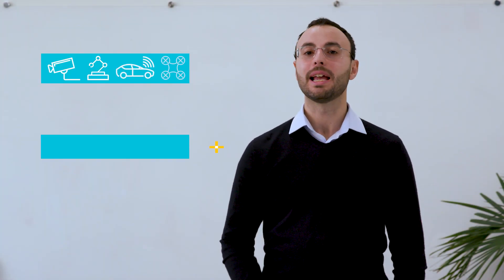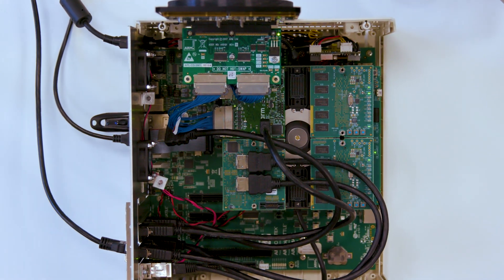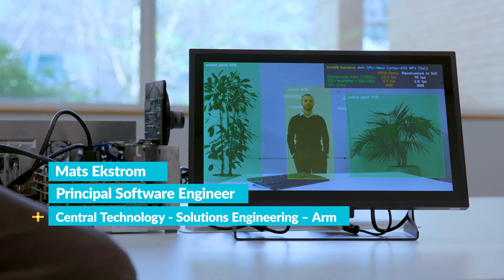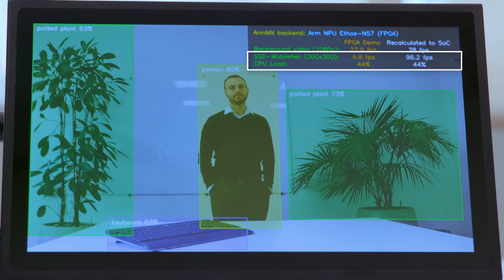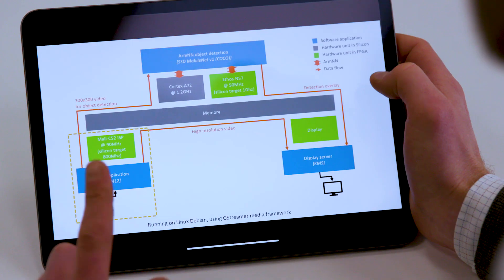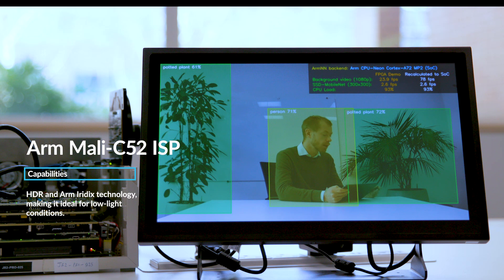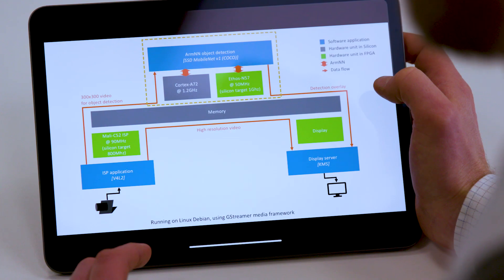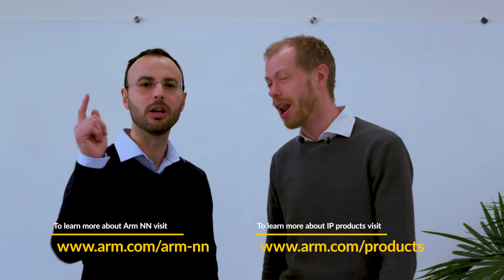Computer Vision on Arm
Computer vision, a type of artificial intelligence, enables computers to interpret and analyze the visual world, simulating the way humans see and understand their environment. Watch this video to learn more about computer vision for IoT applications, with an end-to-end proof-of-concept powered by Arm Cortex-A72, Ethos-N57 and Mali-C52 processors, and using the Arm NN software library.